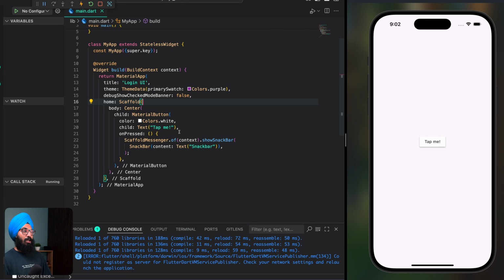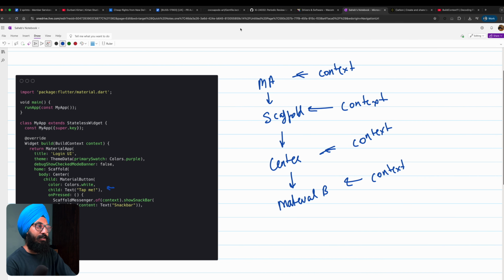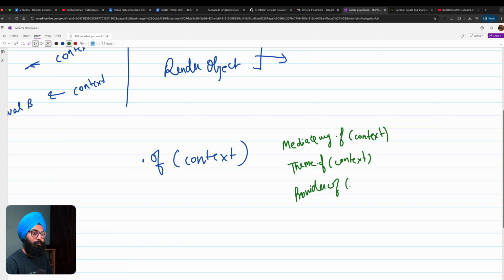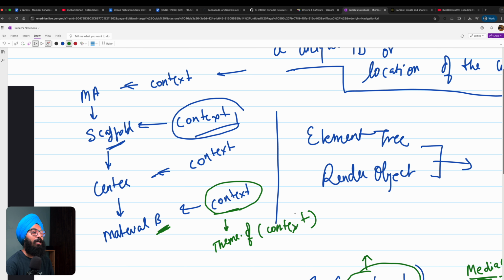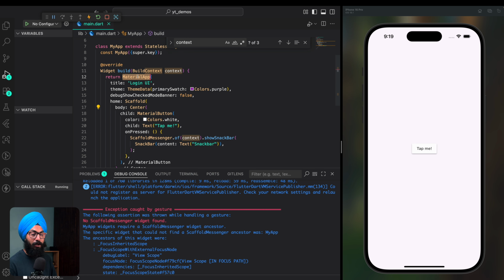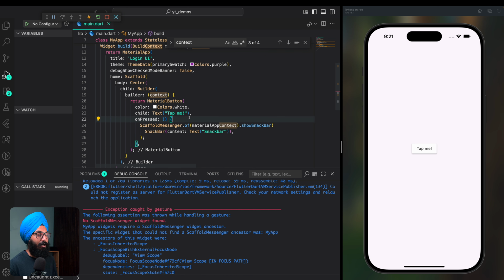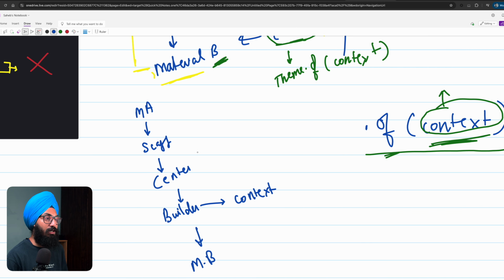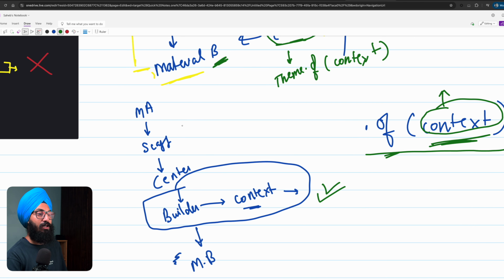BuildContext: Beyond Just of(context)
Demystify BuildContext in Flutter! This video goes beyond the basics of of(context), diving deep into what BuildContext truly is, how it works, and its crucial role in the Flutter widget tree. Learn how to effectively use BuildContext for:

Accessing InheritedWidgets: Understand how Theme.of(context), MediaQuery.of(context), and other of(context) methods leverage BuildContext to access data from ancestor widgets.

Navigating the Widget Tree: Discover how BuildContext acts as a unique identifier for each widget's location in the tree.

Performing Widget-Specific Operations: See practical examples of BuildContext in action for operations like showing Snackbars, navigating routes, and more.

Common Pitfalls and Best Practices: Avoid common errors and learn best practices for using BuildContext efficiently and effectively in your Flutter applications.

Whether you're a beginner trying to grasp core Flutter concepts or an experienced developer looking to deepen your understanding, this tutorial will equip you with the knowledge to wield BuildContext like a pro.